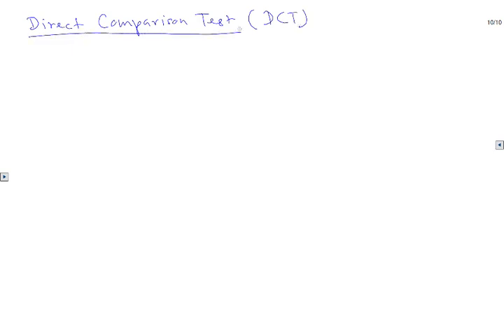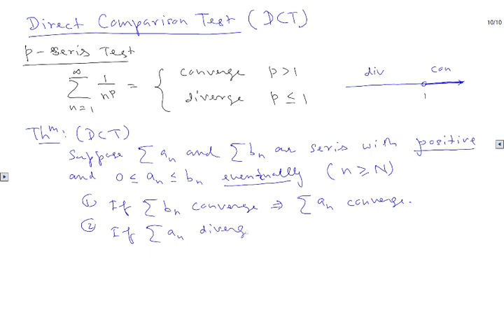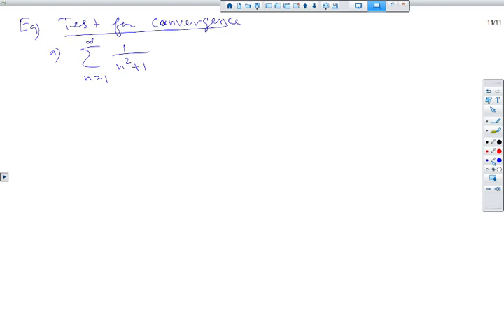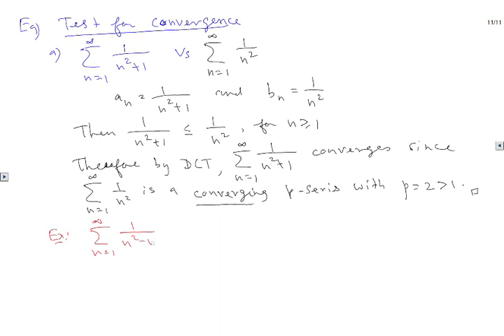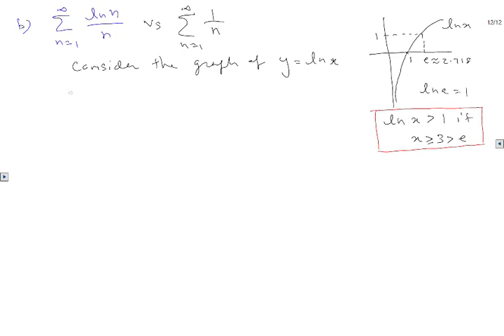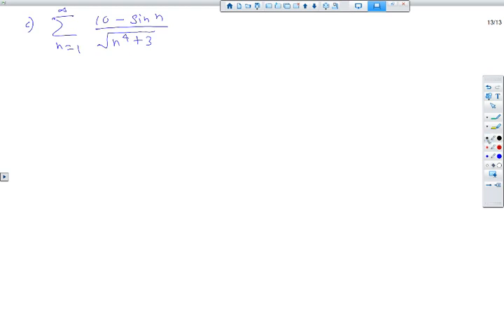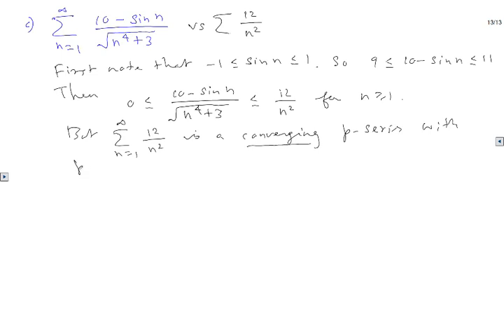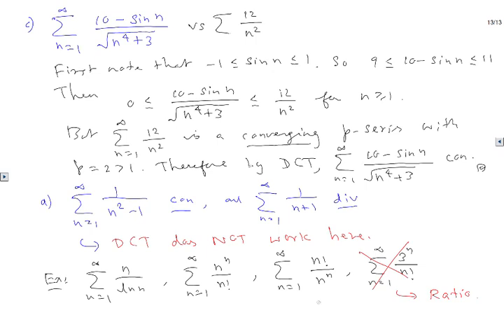Review 3: Direct Comparison Test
In this review we study one of the most important test for series called the Direct Comparison Test (DCT).